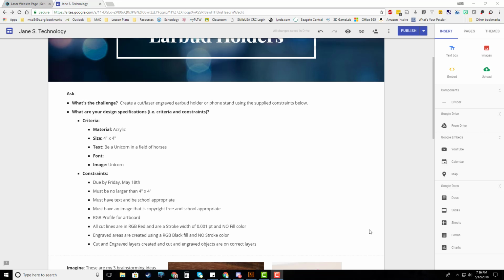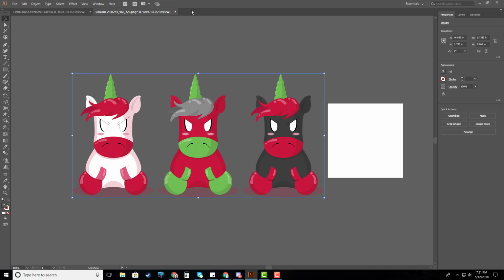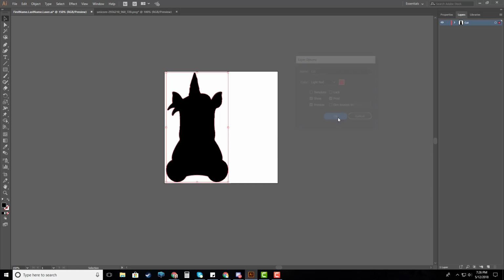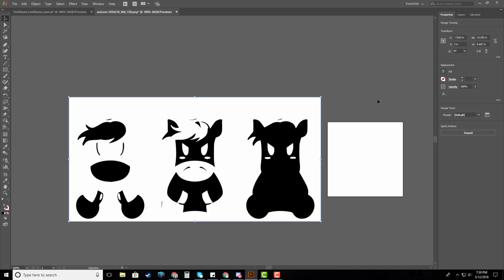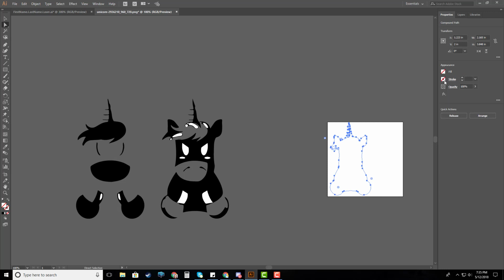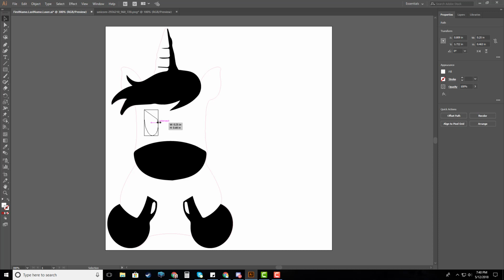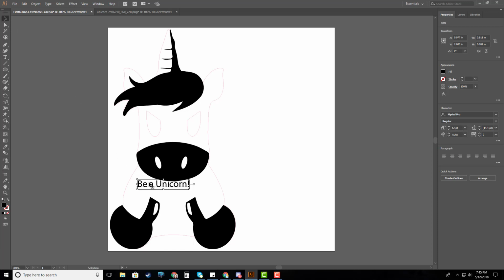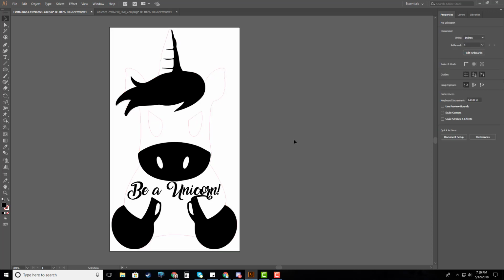Laser Project - Earbud Holders Tutorial